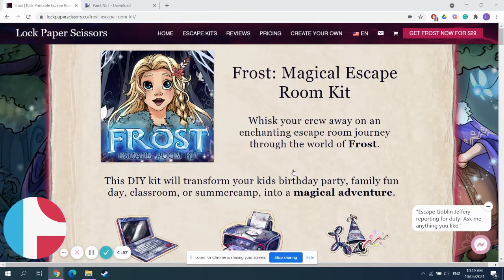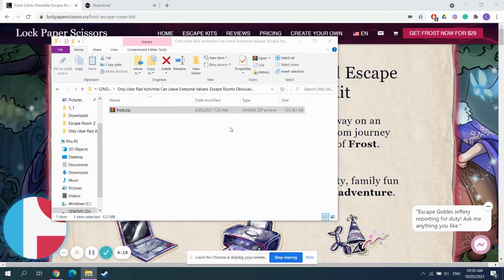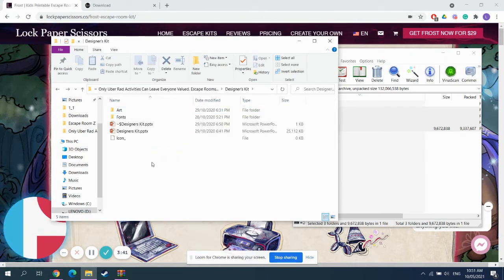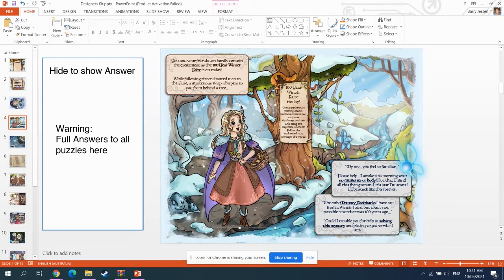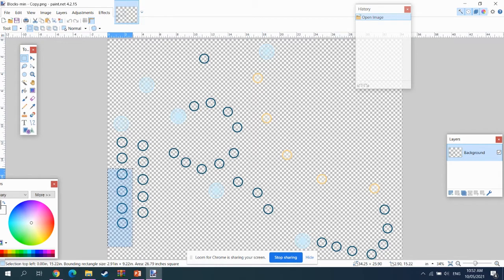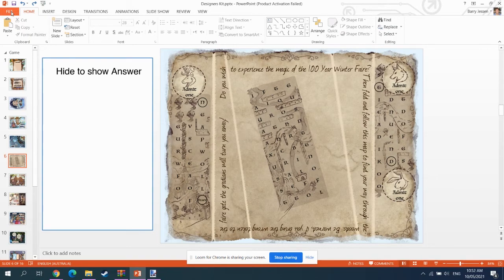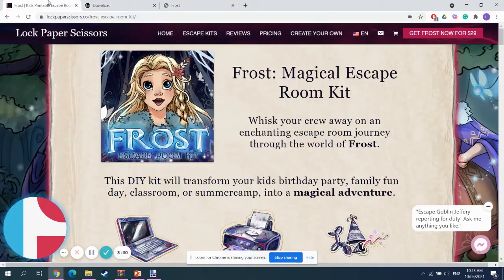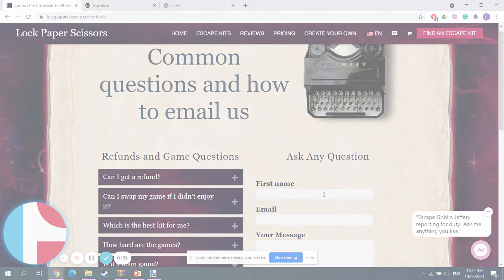How to Edit the Frost Escape Room Kit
Feeling creative, but don't know where to begin? This guide will walk you through how you can edit the Frost escape room kit.